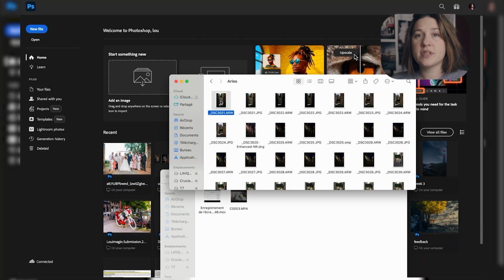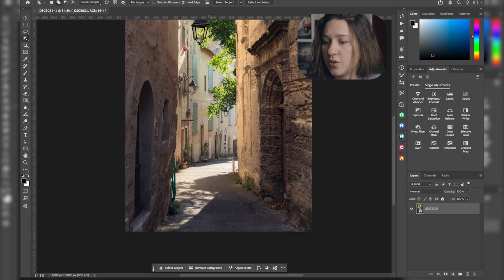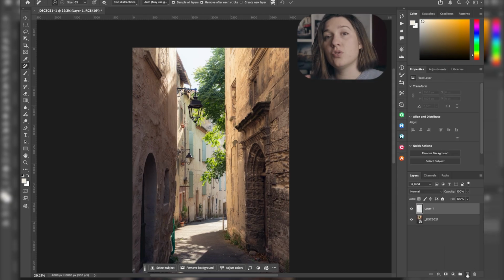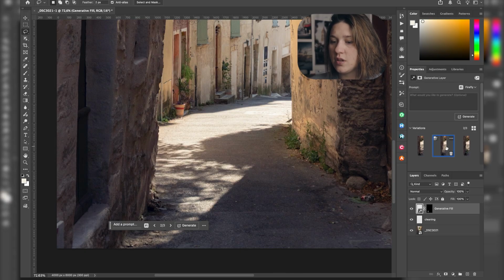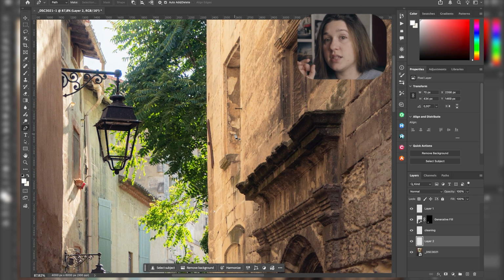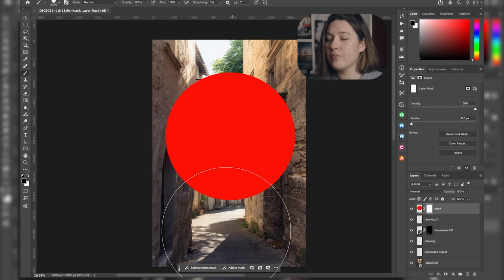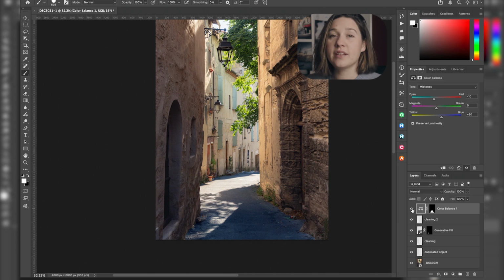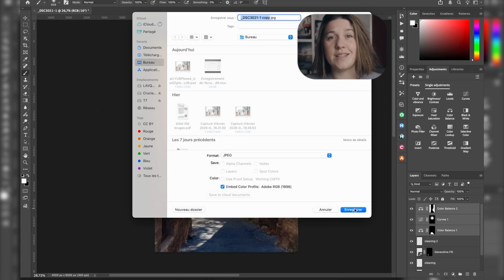Photoshop Is Easier Than You Think (A 2026 Photographer's Guide)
👇 Want to go deeper into color grading?
I also teach color grading for photographers inside my course The Color Code ➡︎

Photoshop doesn’t have to be complicated.
If you’re a photographer who always thought Photoshop was “too much”, this video is for you.

In this tutorial, I show you how Photoshop actually works for photographers, without overcomplicating things. You don’t need to know every tool, every menu, or every feature to start editing confidently. You only need to understand a few key panels and concepts.

In this video, you’ll learn:

- Why Photoshop feels complicated (and why it doesn’t have to be)
- The difference between Lightroom, Camera Raw, and Photoshop
- The 3 essential panels you really need to know
- How to clean images easily (without destroying your photo)
- How layers and masks work (in a simple, practical way)
- How to target specific areas for color and light adjustments
- A beginner-friendly, non-destructive Photoshop workflow

This video is not about mastering Photoshop.
It’s about finally understanding it, so you can go further with your photo edits than Lightroom alone.

If you’re a beginner, start here.
Once you master these basics, you’ll already be able to create atmosphere, clean images properly, and do advanced-looking edits without feeling overwhelmed.